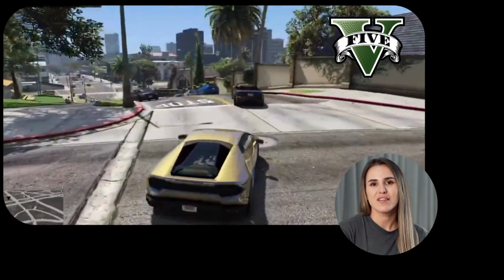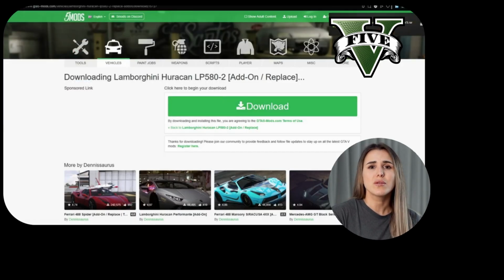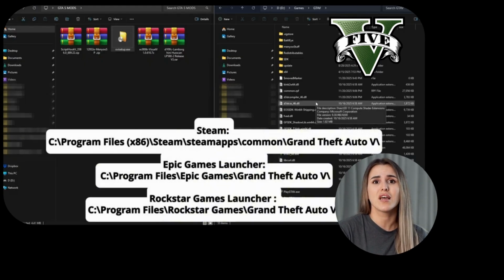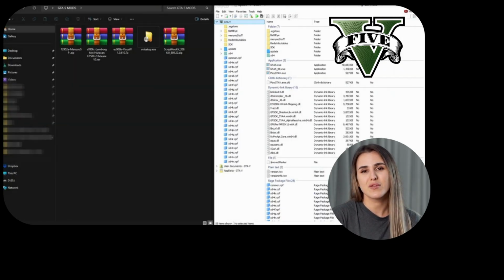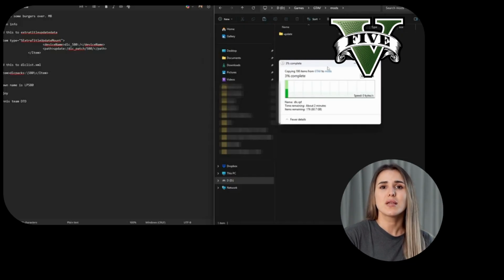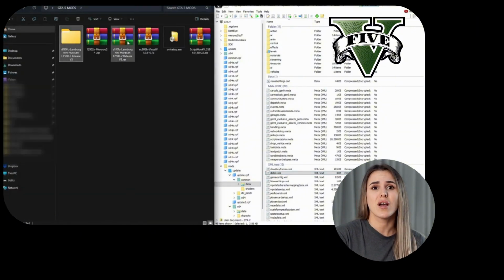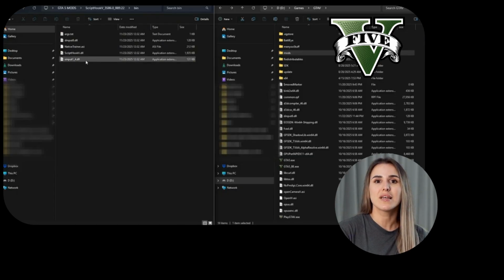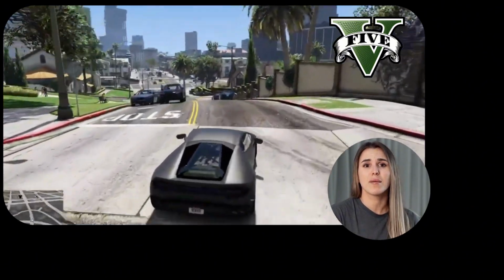How To Install GTA 5 PC Mods - Step By Step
Want to take your Grand Theft Auto V experience to the next level? In this comprehensive tutorial, we show you how to install GTA 5 PC mods step by step using essential tools like OpenIV and Script Hook V!

Whether you want to add custom cars, scripts, graphics mods, or total conversions, this beginner-friendly guide walks you through setting up your directories, installing core plugins, and avoiding common crashes.

In this video, you will learn:

How to set up your main GTA 5 directory for modding

Installing and configuring Script Hook V and ASI Loader

Downloading and setting up OpenIV correctly

Creating a "mods" folder to keep your game files safe

Installing your first custom mod without breaking the game

If you found this video helpful, make sure to give it a thumbs up, subscribe to the channel for more PC modding guides, and leave your questions or errors in the comments below!